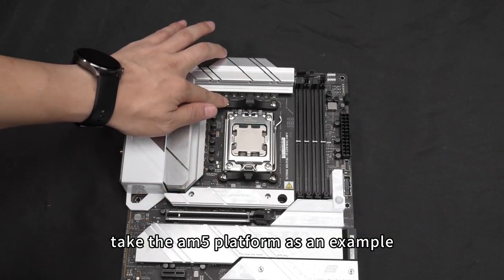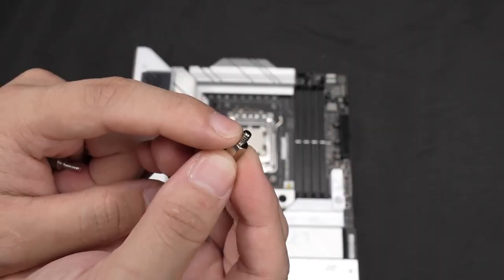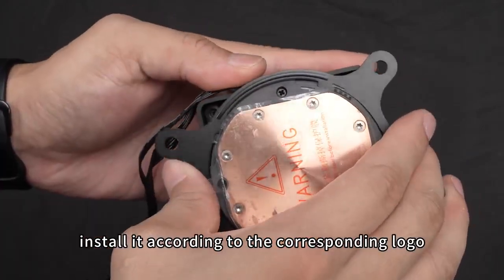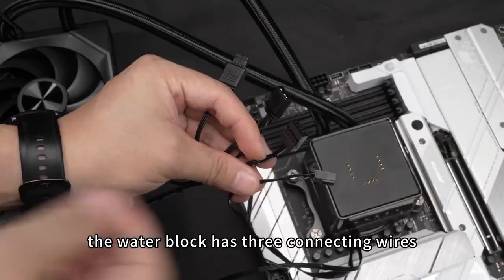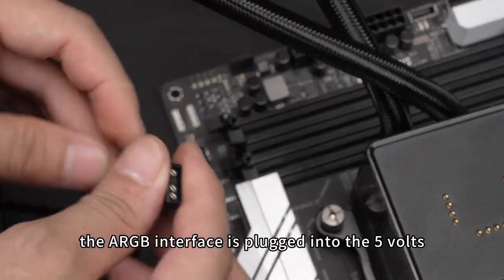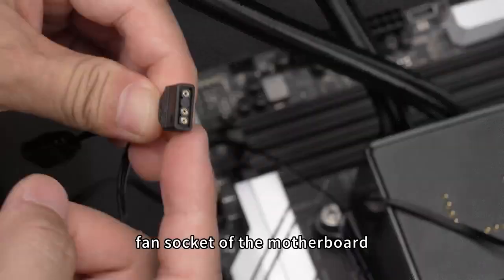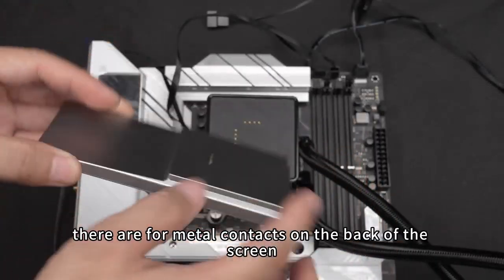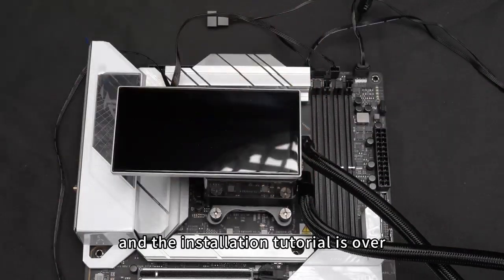Jungle Leopard ProFlow PF360 AMD Water Cooling Installation Tutorial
AM4.AM5
If the link on the official website is unavailable, please use this Google Cloud